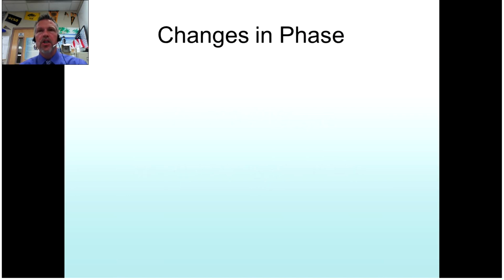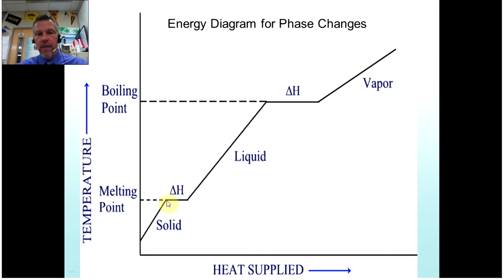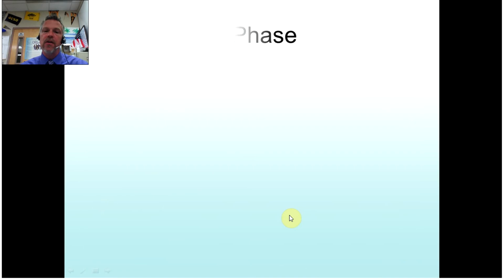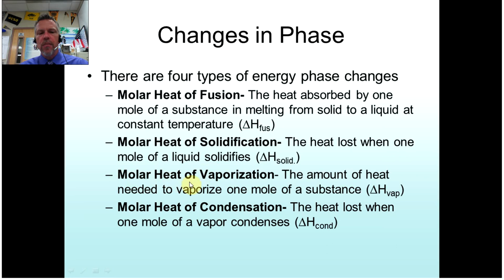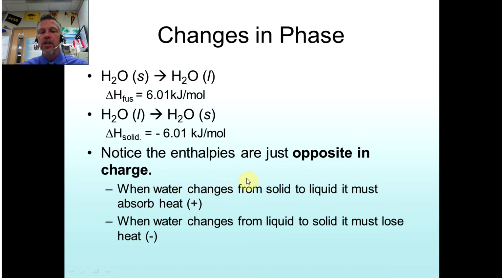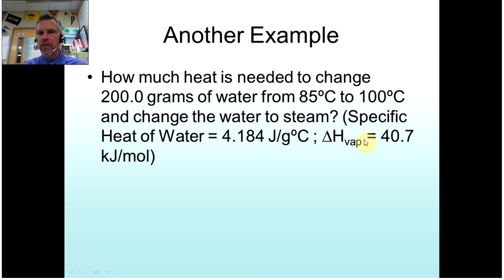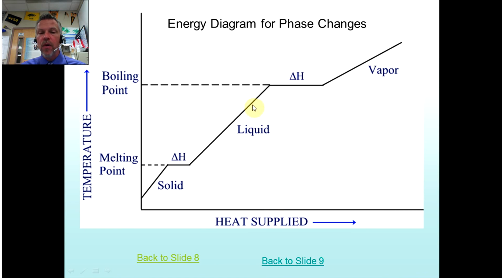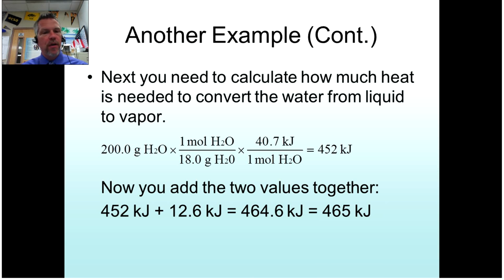Gerstin Chem Phase Change Diagrams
lecture on phase change diagrams & calculations